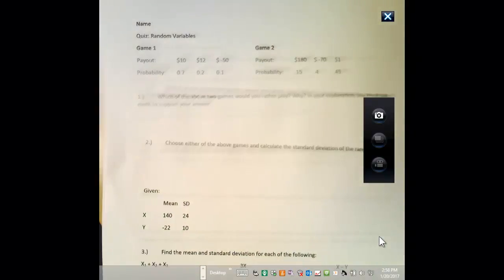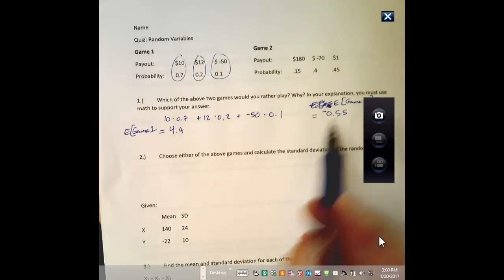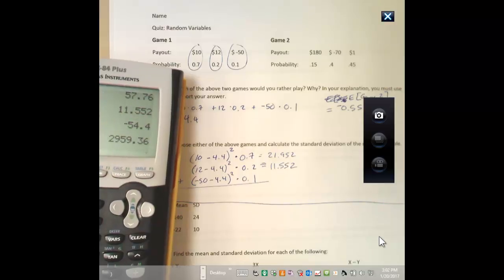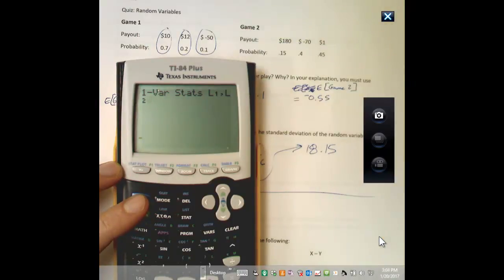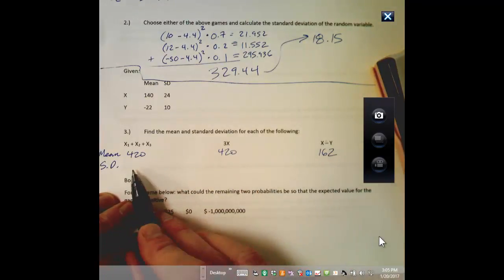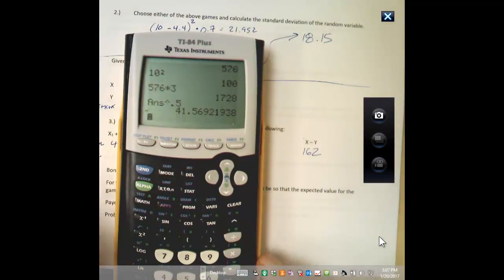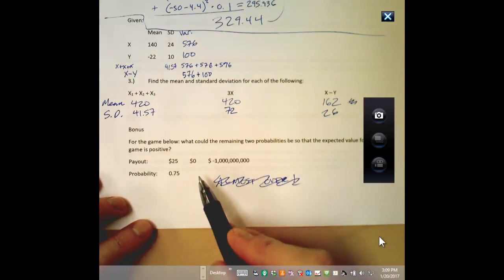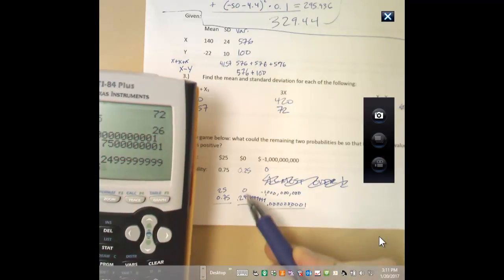GL Stat, Unit 5, Quiz review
A walkthrough of the recent quiz.